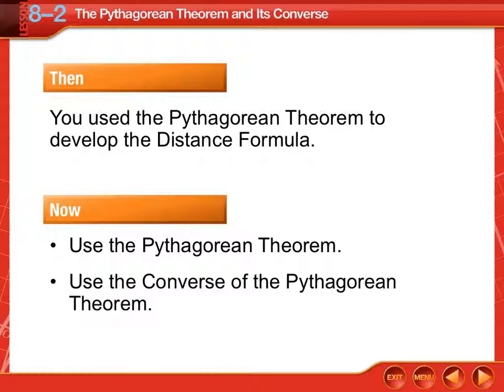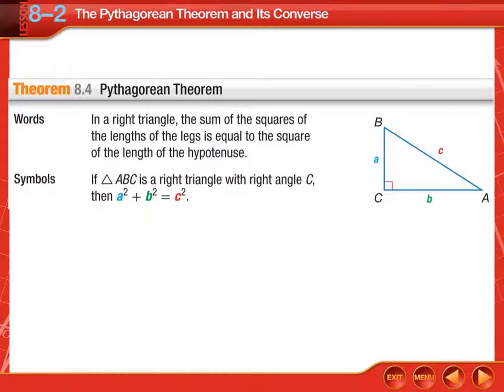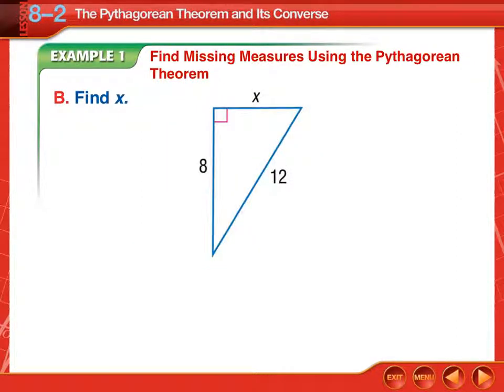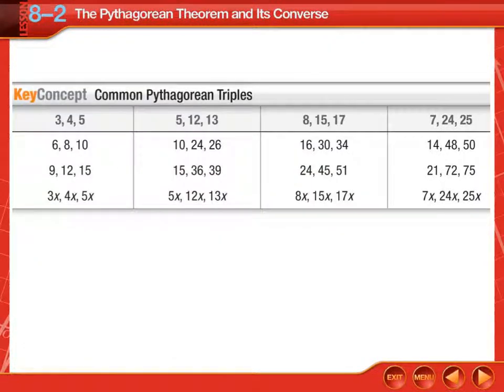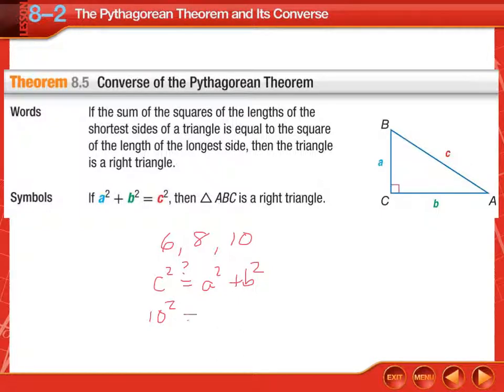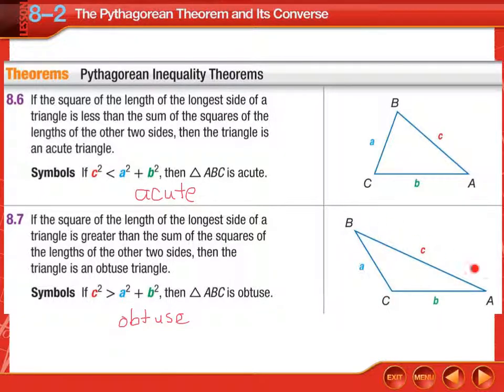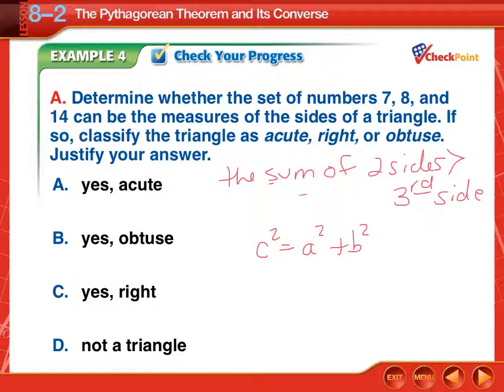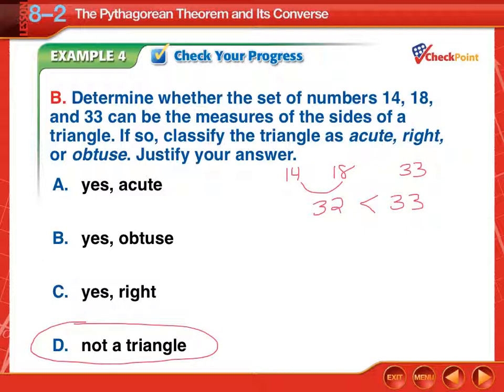Geometry 8 2 Notes Pythagorean Theorem 1